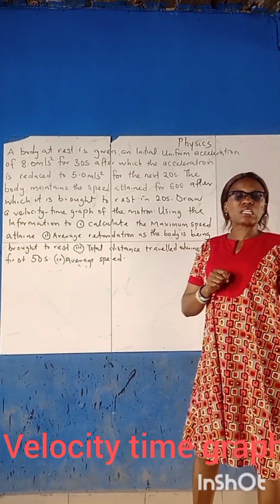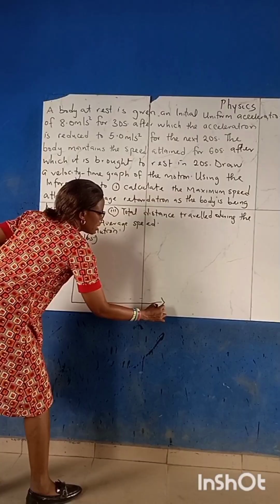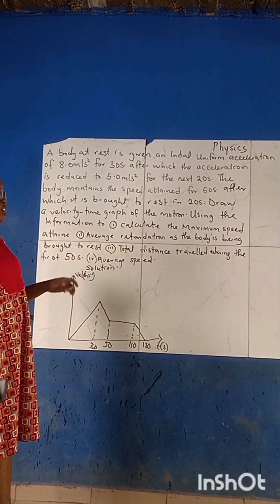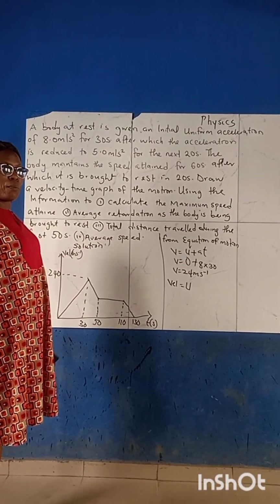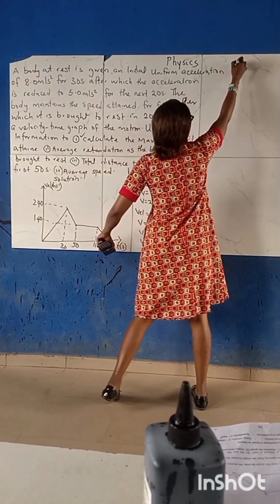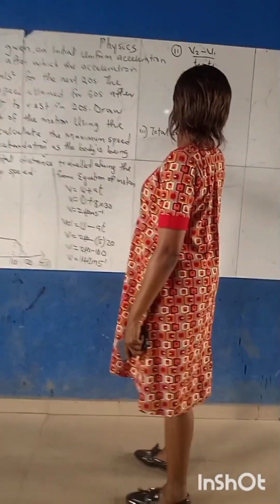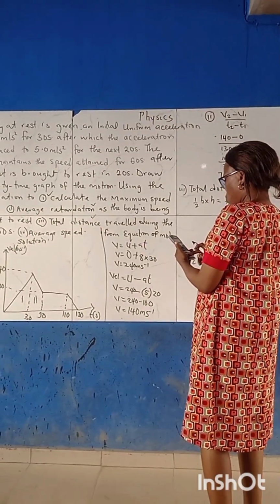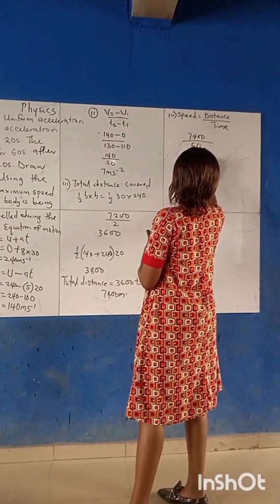Velocity time graph